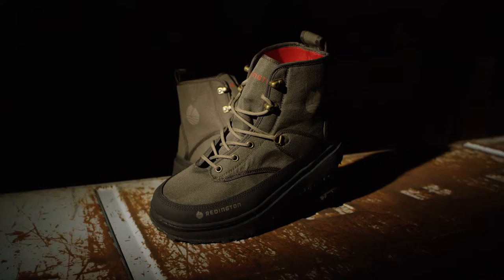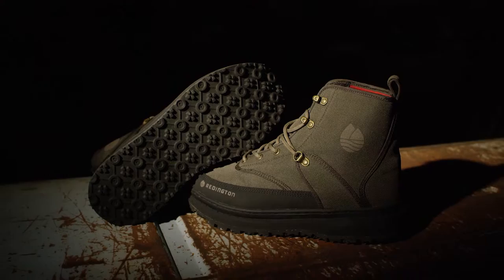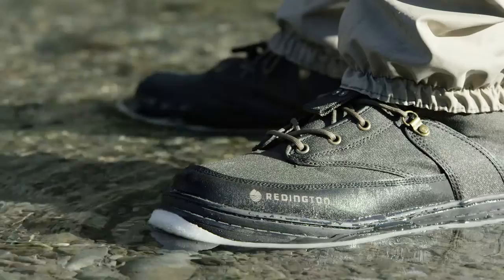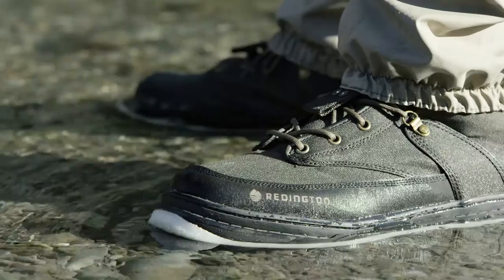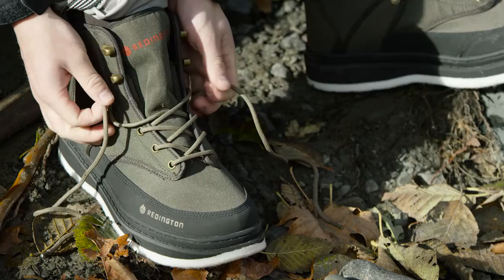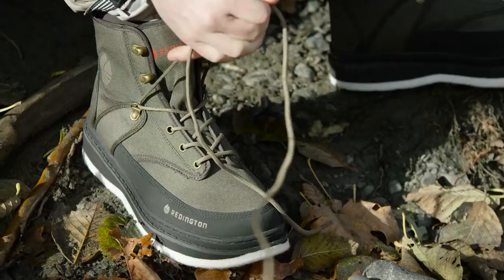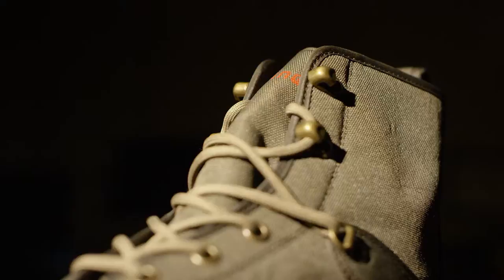Redington Palix River Wading Boot | New for 2016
Introducing the Redington Palix River Wading Boot--a lightweight, durable wading boot for all conditions.